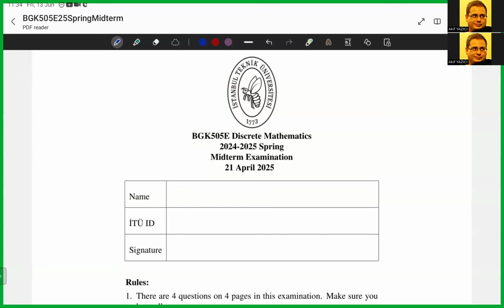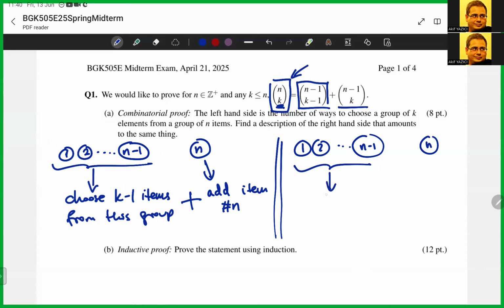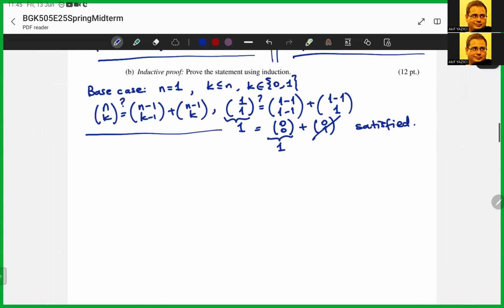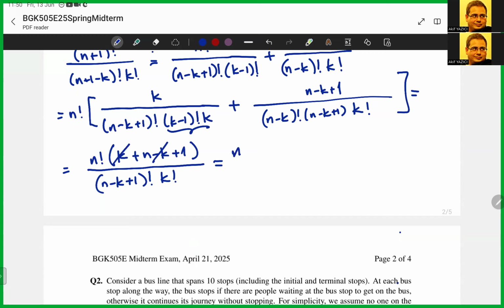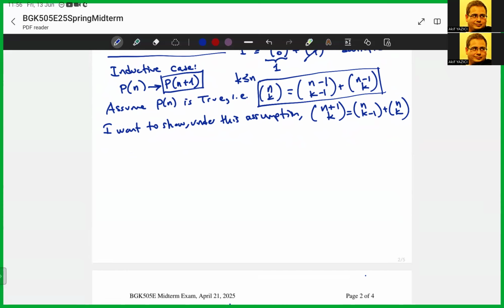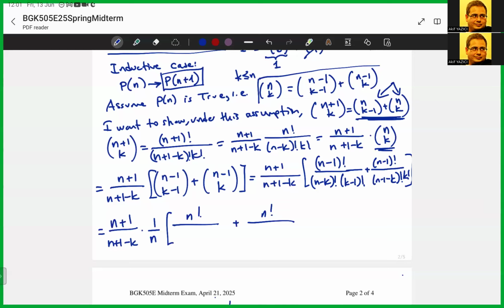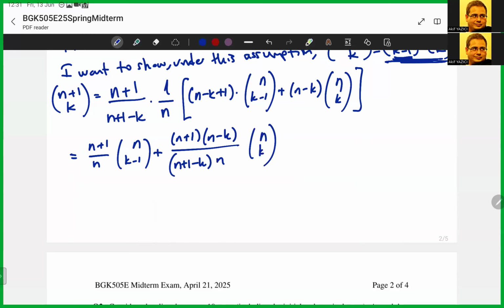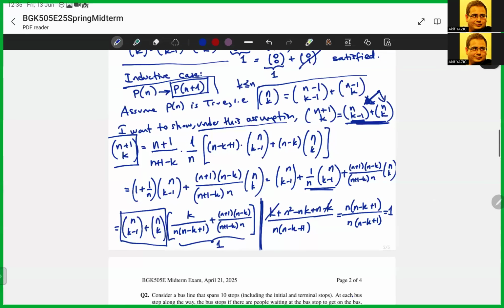Discrete Mathematics, Spring 2025 Midterm Exam Solutions (Q1)